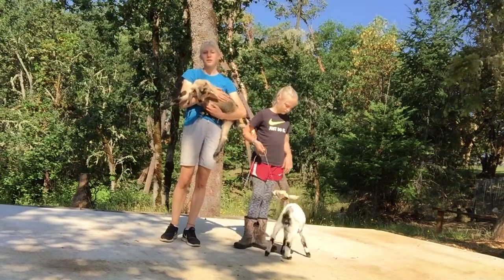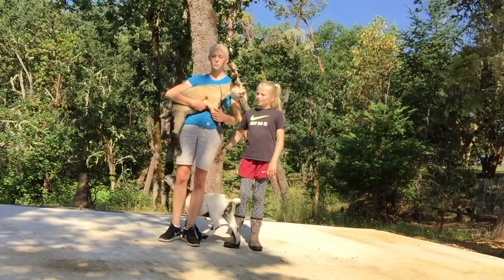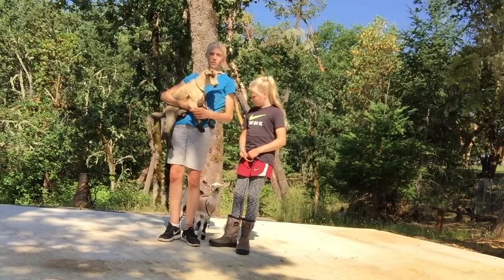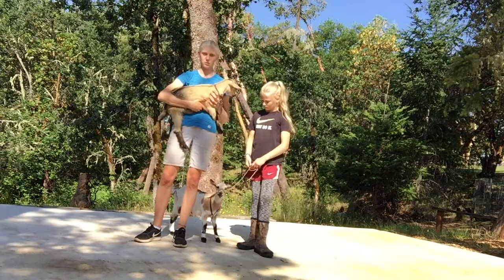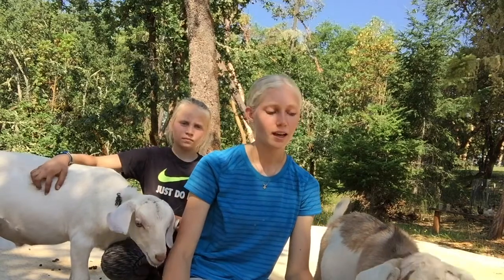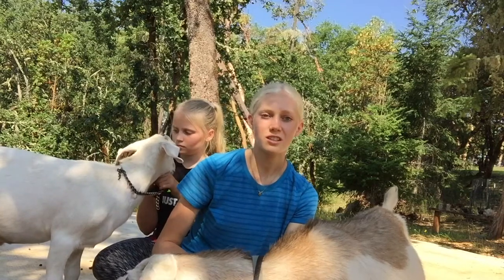Working With 4 BABY SHOW GOATS to Practice For The Fair 🐐🏅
Welcome to Silver Pine Kikos.

Watch and learn as my younger sister Briana and I work with 4 young goats to practice for the fair goat show! This training process takes time, and we can only get better as we practice a lot to show these playful baby goats.

Sylvia is 14, and raises Kiko goats (and soon Savanna’s too) for a hobby business. Starting with just two does, and later a buck, she shows her goats in 4-H, breeds them, raises baby goat kids, and sells them. More goats to come into the herd in Spring! She strives to produce quality goats, and hopefully help make this amazing, hardy, minority breed more well-known in her area. She also has fun with her goats, and learns responsibility and farm management in the process. All animals are treated with care and respect, and get to enjoy part time free ranging on the property, eating grass, and blackberries. Silver Pine Kiko’s thrives on her family’s 5 acre property in the beautiful green foothills of Oregon.